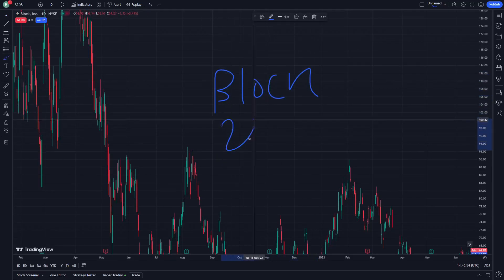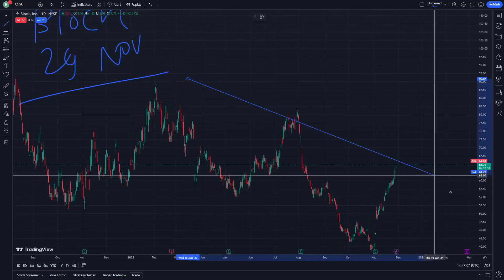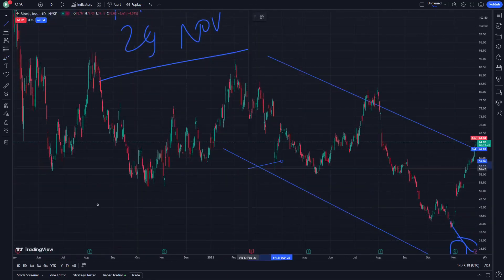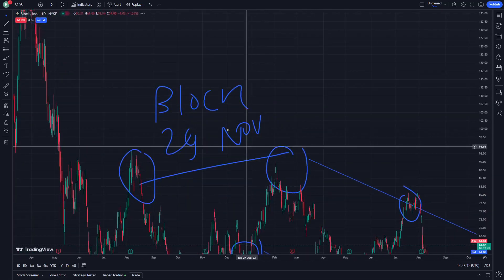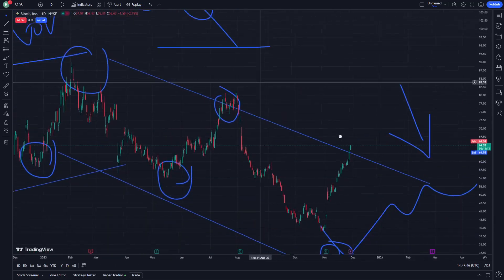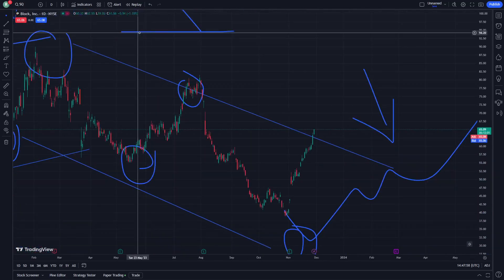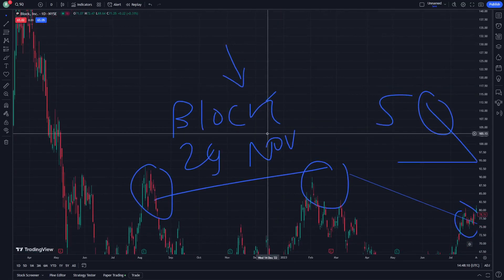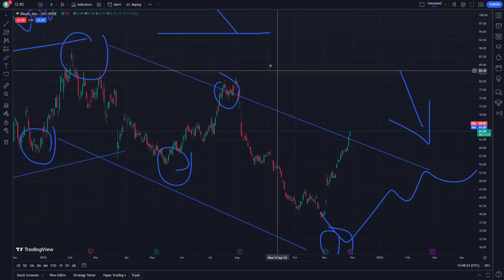BLOCK Stock Price Prediction News Today 29 November - SQ Stock